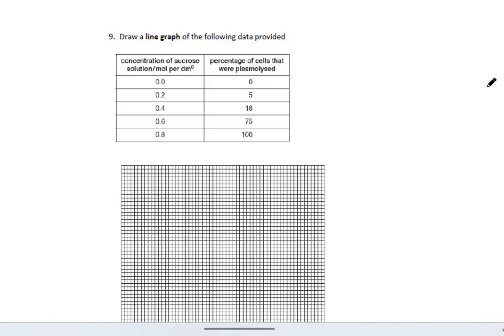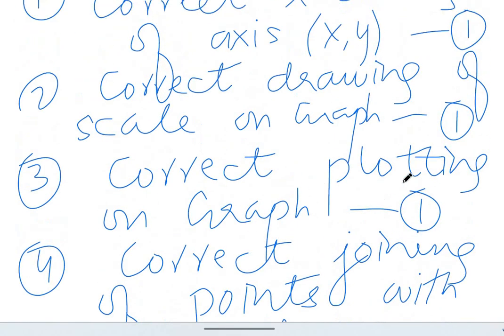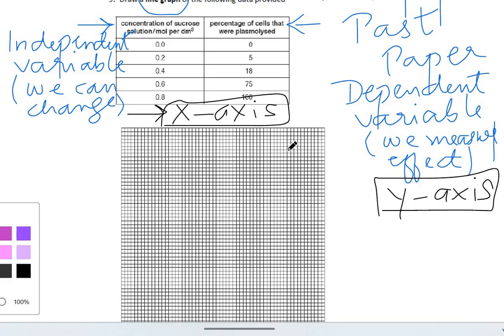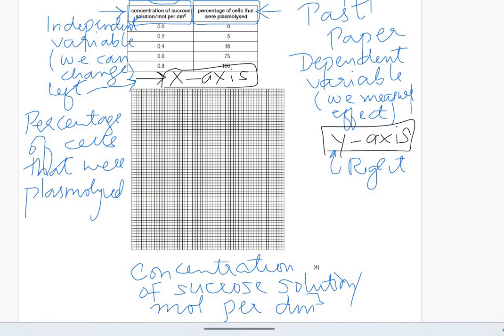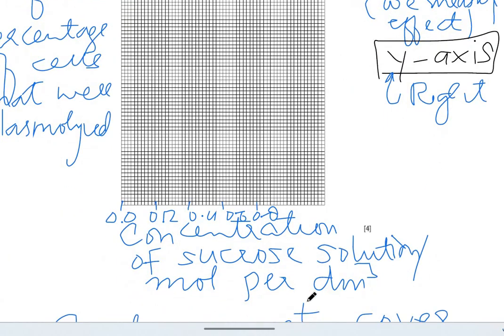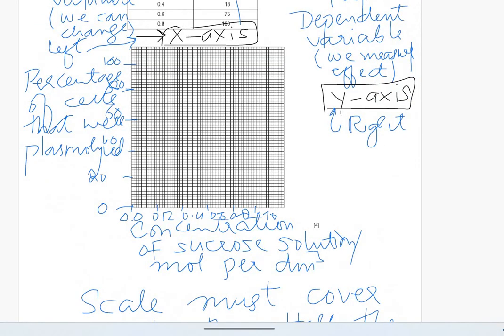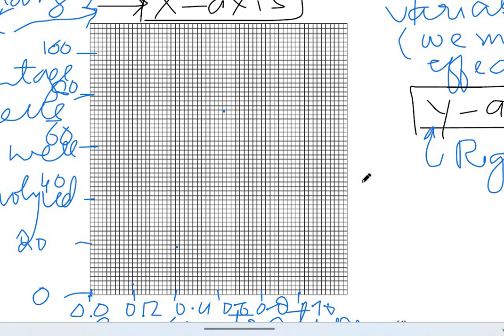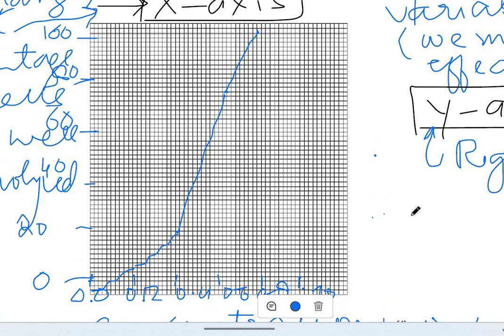How to make a line graph?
ATP Question by Hamza Fayyaz